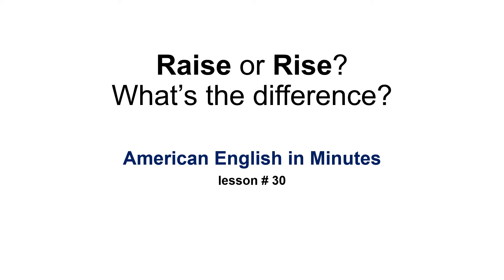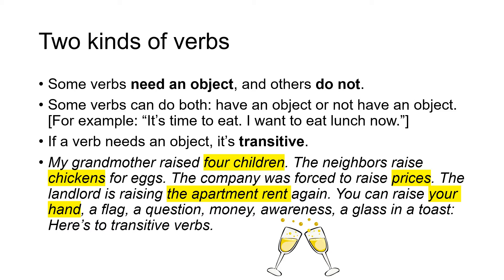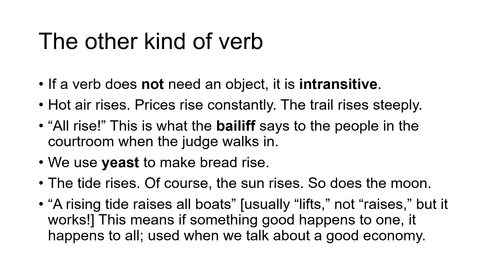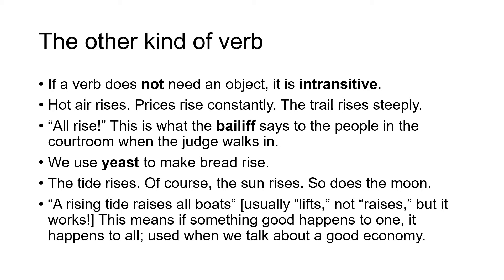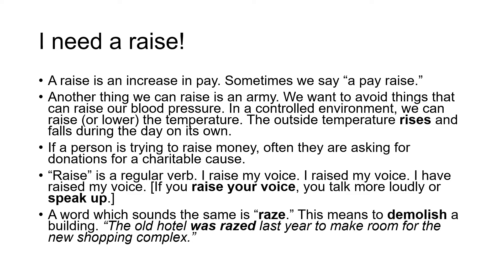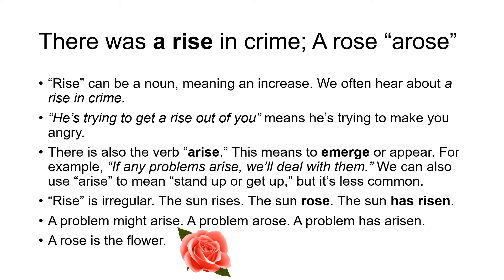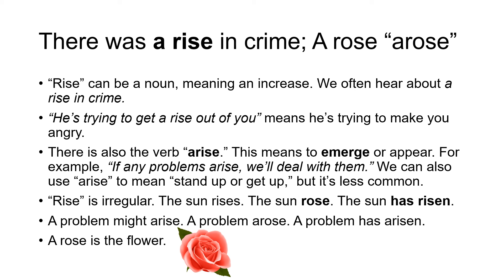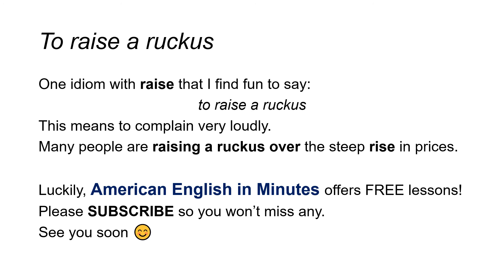Raise or Rise? What’s the difference? American English in Minutes lesson # 30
What’s the difference between raise and rise?  How are raise and rise different? Learn which is which, how they work, and how to use them.  What’s “a raise”? What “rises”? Also learn “raze.” By the time you finish this video, you’ll know more ways to express yourself in American English. Listen and read new phrases, vocabulary, grammar, and expressions. Hear examples. Take a short high beginner, low intermediate level English lesson in just a few minutes. Everything is transcribed on the screen. American English in Minutes lesson # 30.